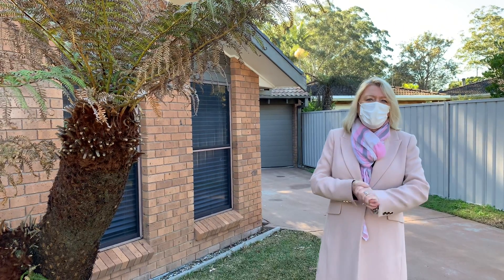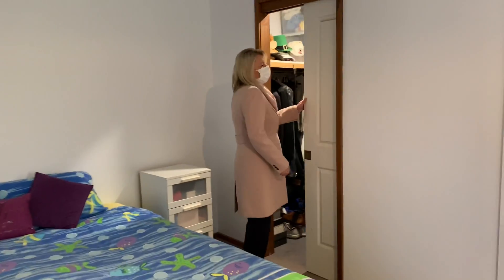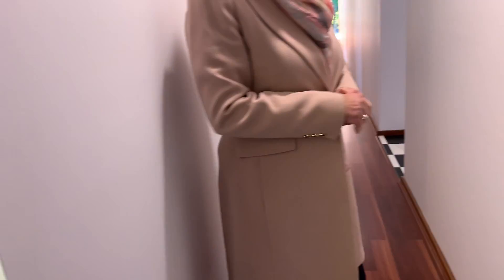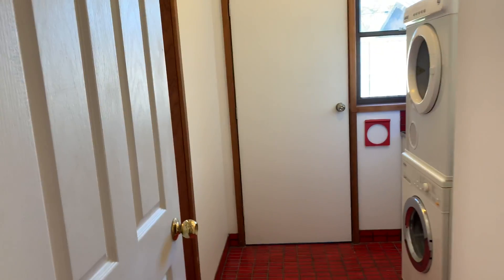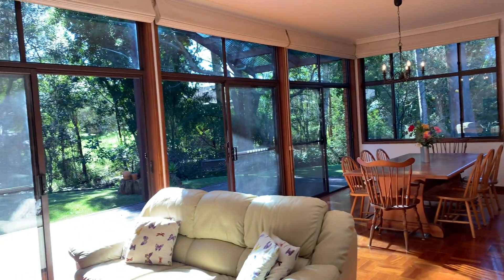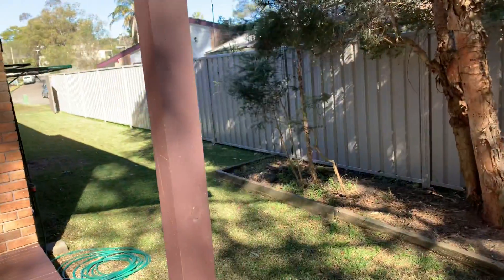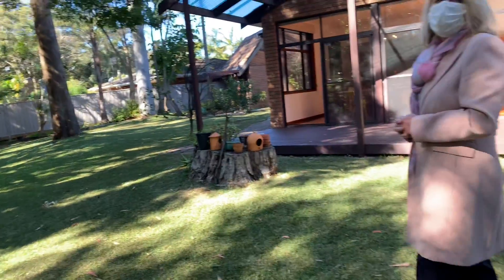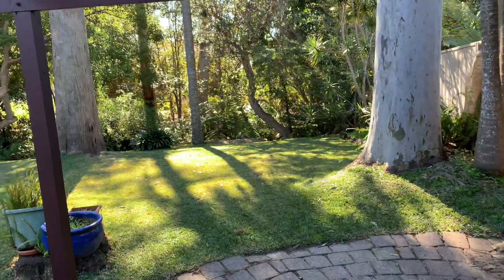11 Koolkuna Close Kincumber